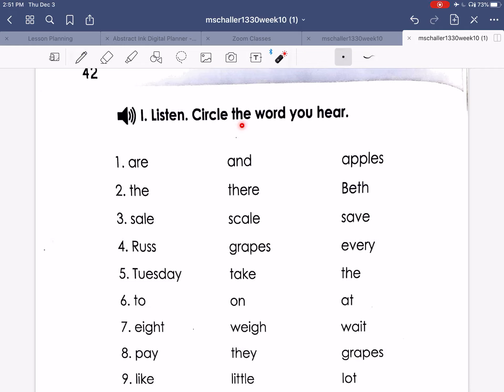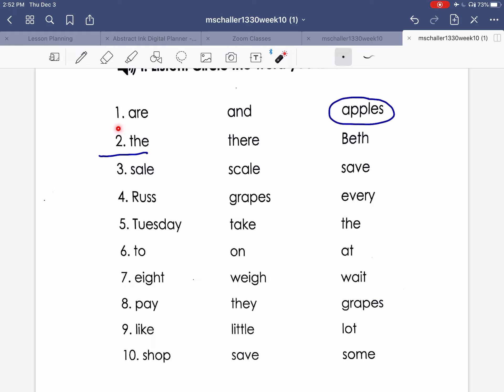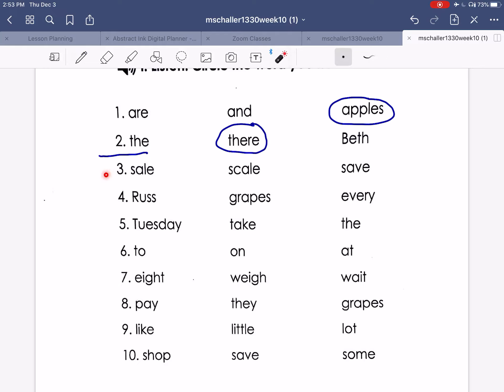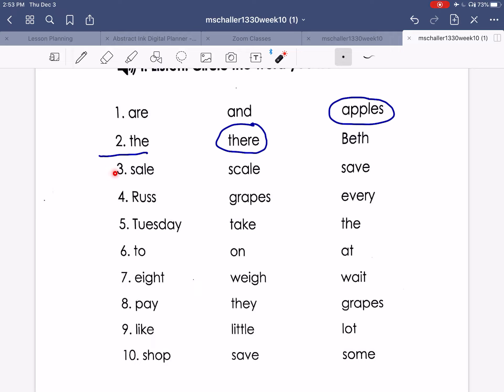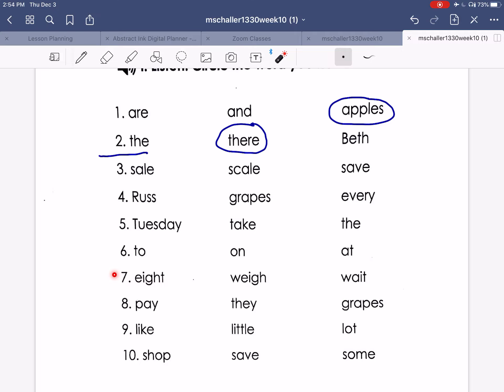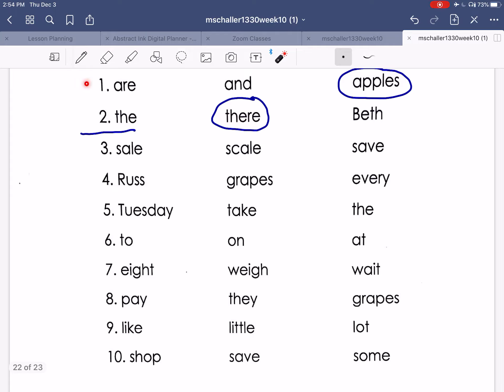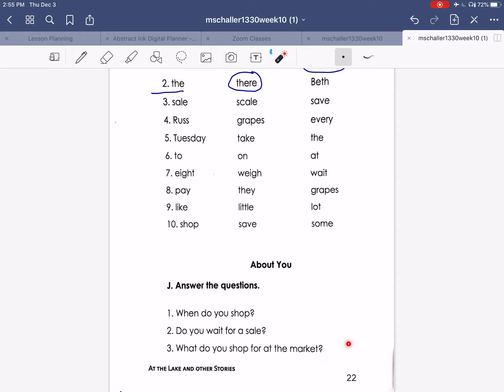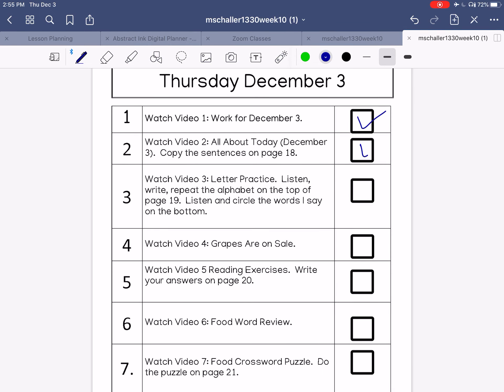Video 4 (Reading Exercises